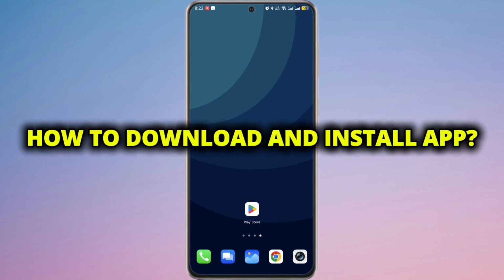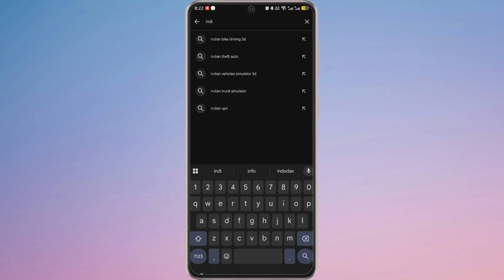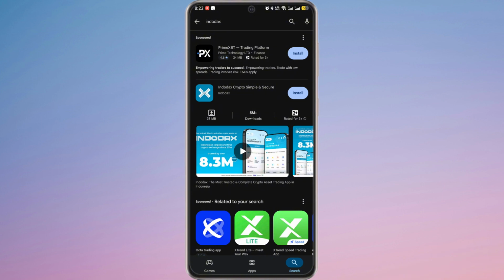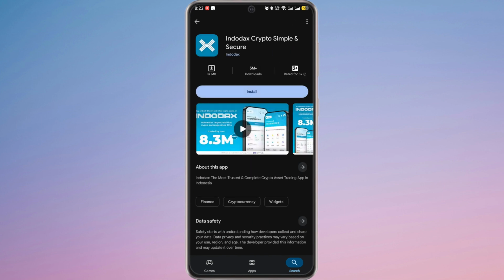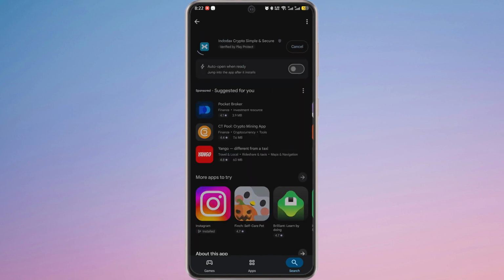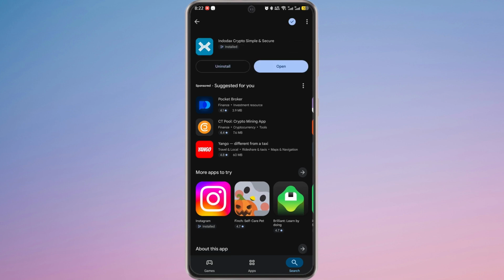How to Download and Install Indodax App 2025?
Want to start trading cryptocurrencies with ease? In this step-by-step tutorial, we’ll show you exactly how to download and install the Indodax app, one of the most popular crypto trading platforms. You’ll learn how to find the official app, install it safely, create an account, and navigate the main dashboard to start exploring cryptocurrencies, checking market prices, and making trades. This guide is perfect for beginners who want a simple and secure way to enter the world of crypto trading.

Follow these easy steps to download and install Indodax and get ready to explore hundreds of cryptocurrencies, monitor market trends, and manage your crypto portfolio effortlessly.